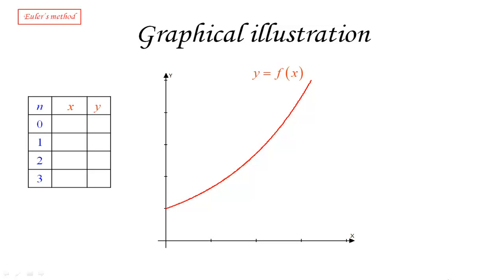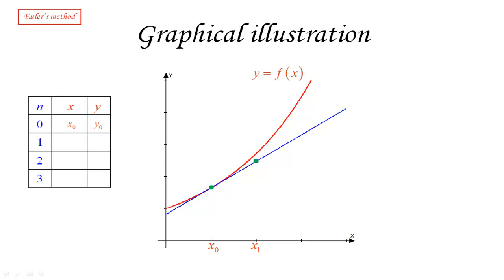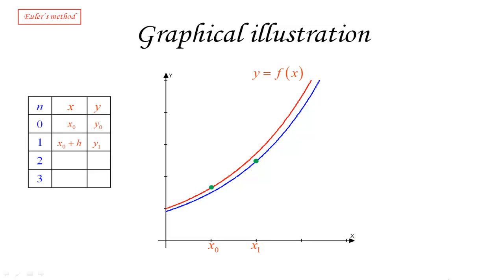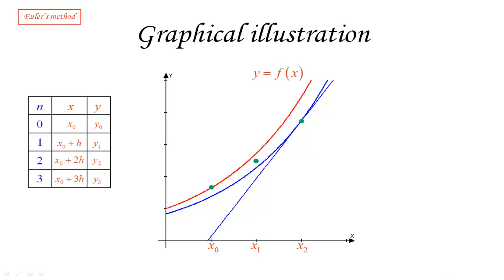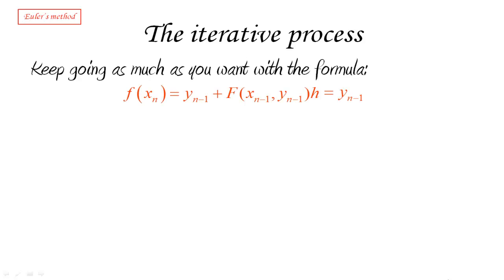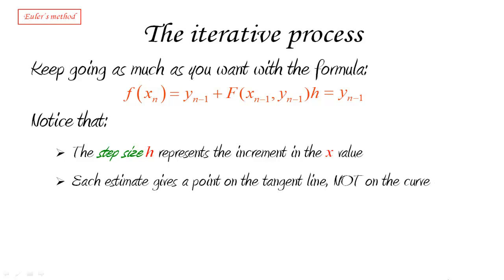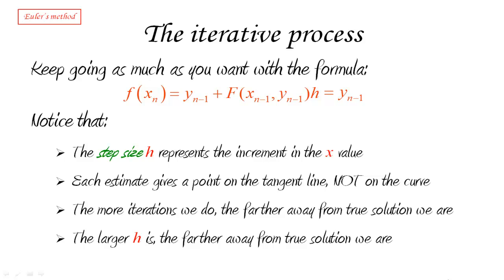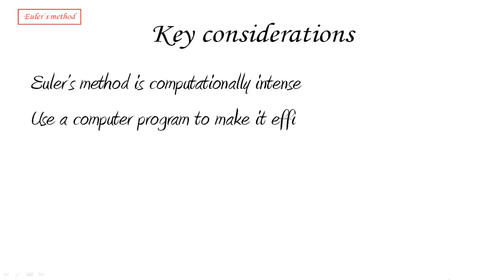Euler method 2